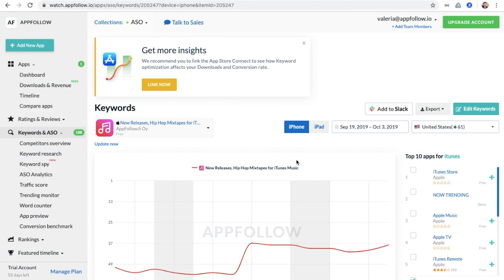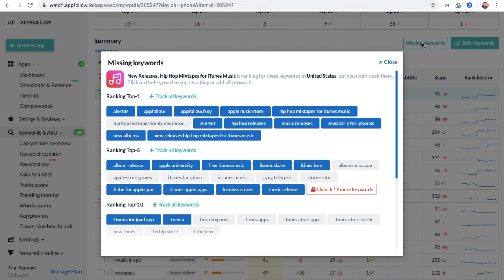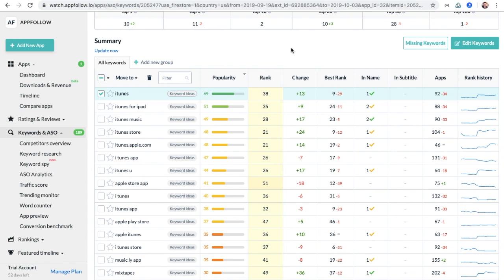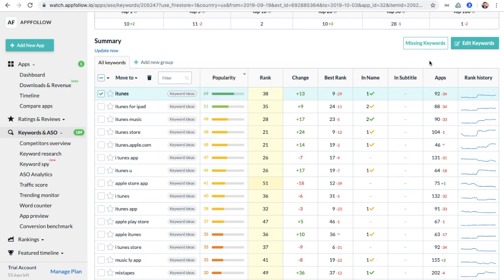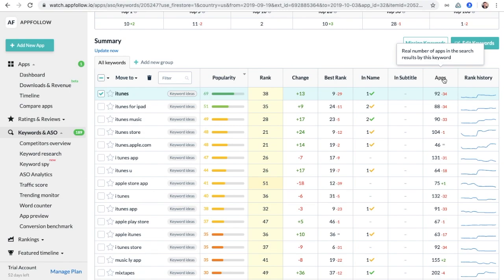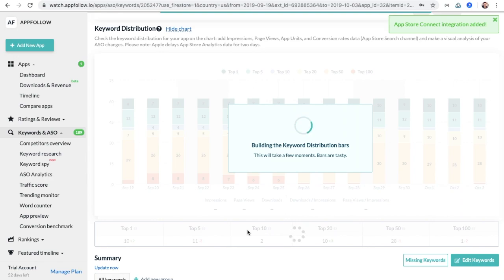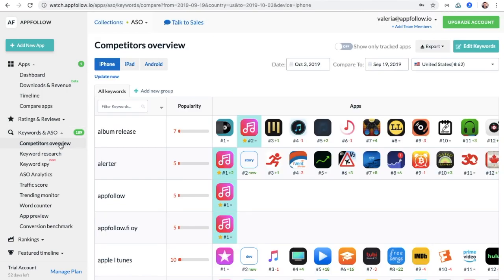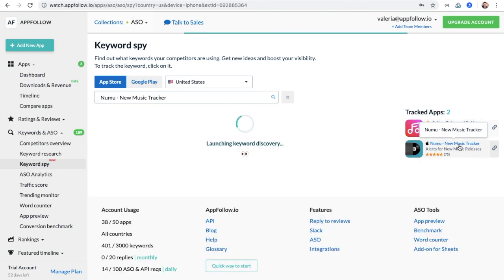How to start improving your mobile growth with AppFollow ASO tools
How to build semantic core, analyze your ASO results and find your competitors' apps with AppFollow.